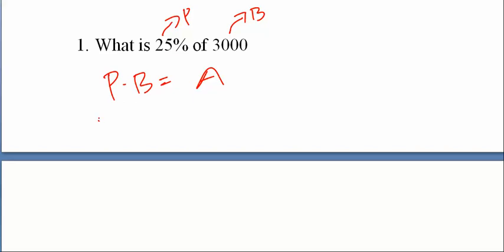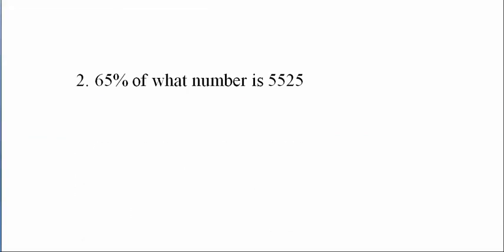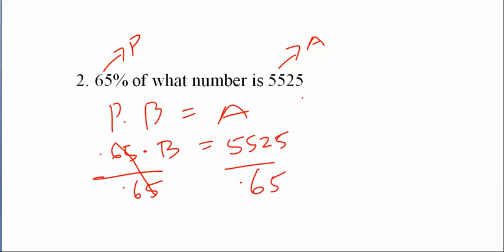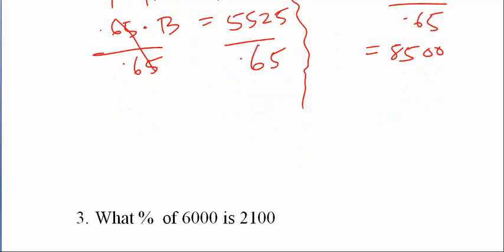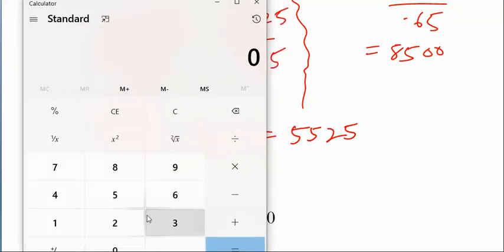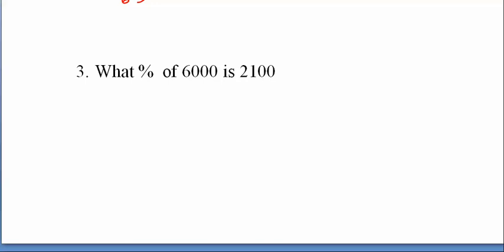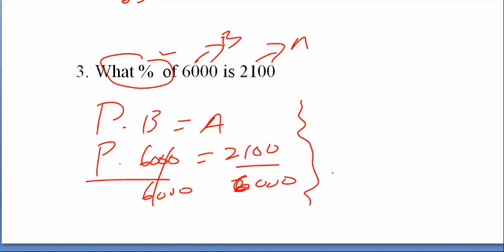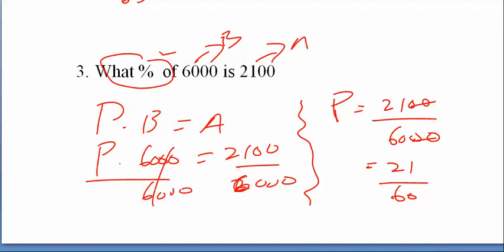PERCENT PROBLEMS USES SIMPLE FORMULA AND TEACHES YOU HOW TO SOLVE PERCENT PROBLEMS QUICKLY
Percent problems are everywhere, but the good news is that there is a simple basic equation formula that we can use to solve all percent problems with the exception of percentage increases and decreases as discussed in our video.  The formula in question that is used to solve percent problems is P*B = A.  P stands for Percent, B is our Base, and A is our Amount.

There is another general proportion formula that we can use, Is/of=%/100.  However, it doesn’t matter which formula we choose because we will always arrive at the same answer when solving percent problems.

In one of our follow up video series on solving percentage problems, we will do a comparison with both formulas and work a problem or two, but will primarily be using the basic equation formula P*B = A because from my perspective, it makes working percent word problems much easier, and I am hoping that you will draw the same conclusion after working percent problems with our preferred formula of choice.

Hope that you will have fun working with percent problems and percent word problems in general, and know how to solve percentage problems quickly.